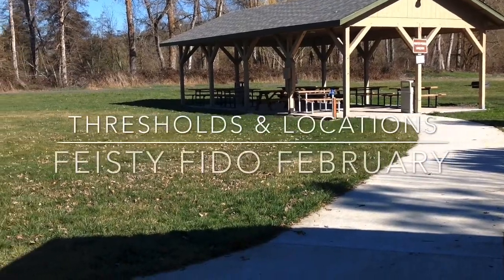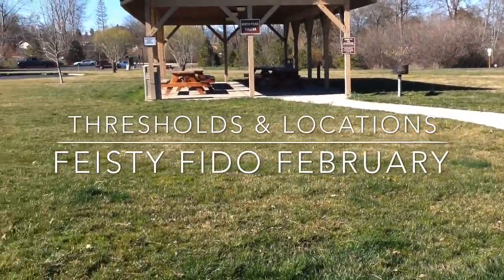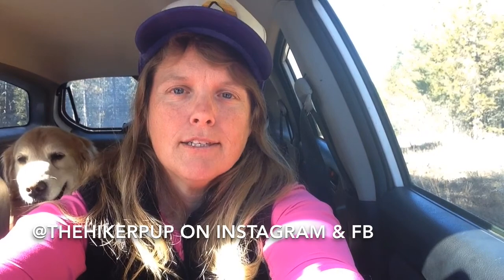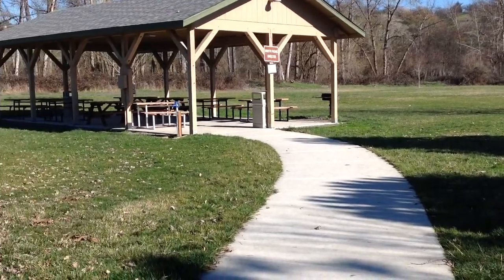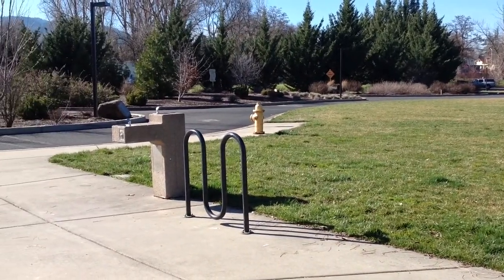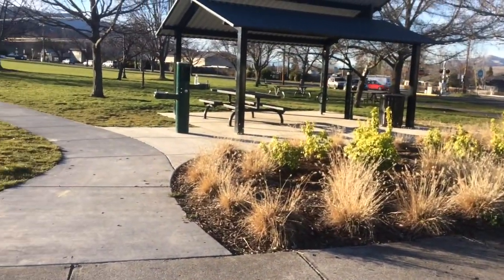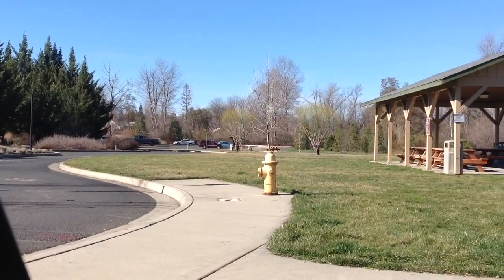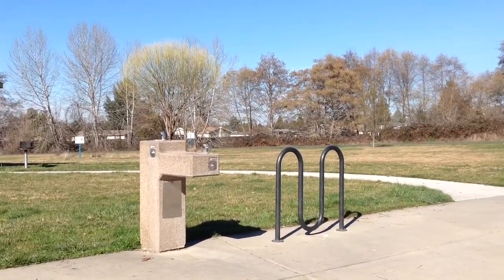Feisty Dog February Thresholds & locations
Reactive dog rehab